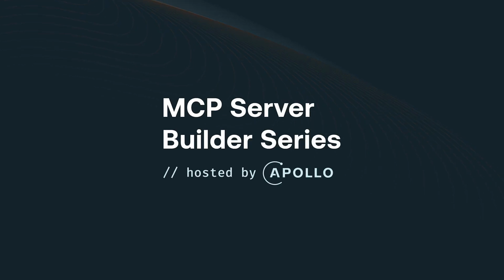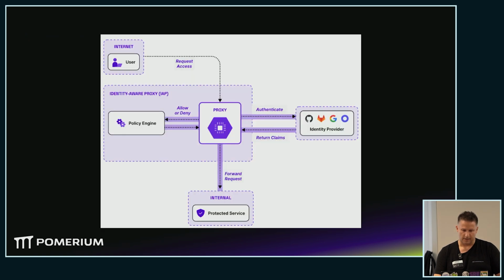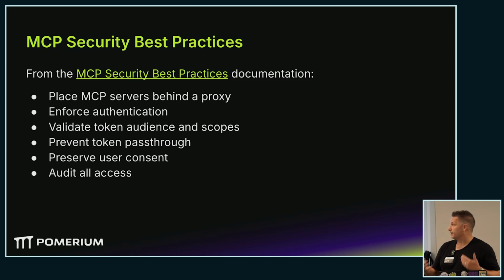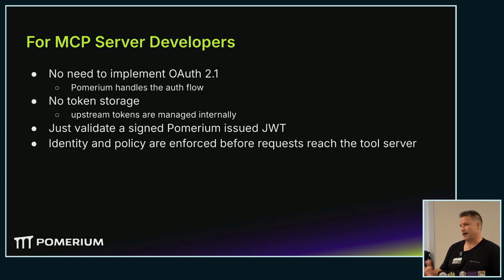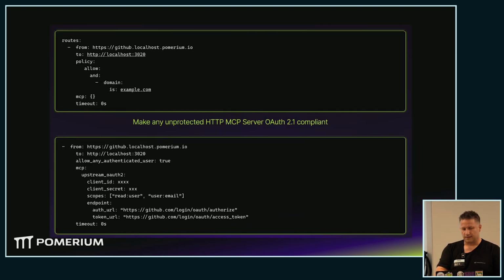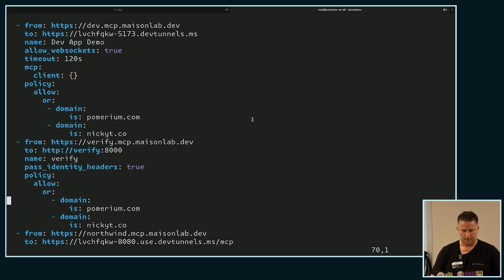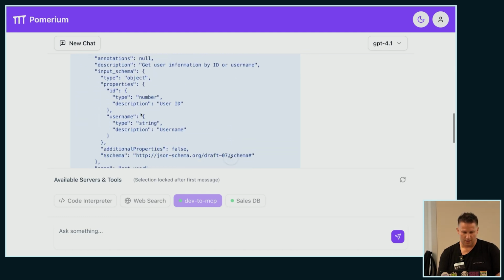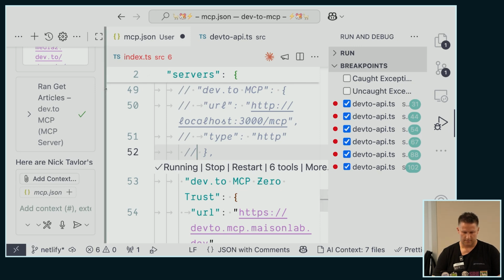OAuth gets you in, Zero Trust keeps you safe with Nick Taylor from Pomerium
Nick broke down how to secure MCP servers with zero trust principles using an identity-aware proxy, drawing from real-world practices at Pomerium. He Explained zero trust: authenticate and authorize every request with a policy engine. Highlighted the need for security postures that scale beyond VPNs—especially when public AI agents (e.g. Claude, ChatGPT) access your MCP servers.